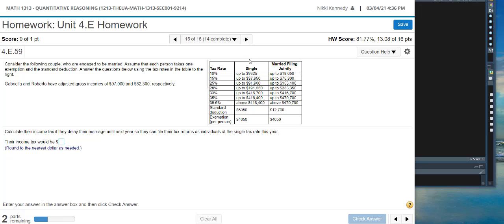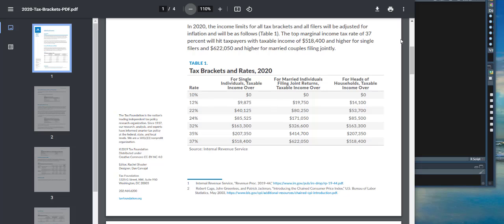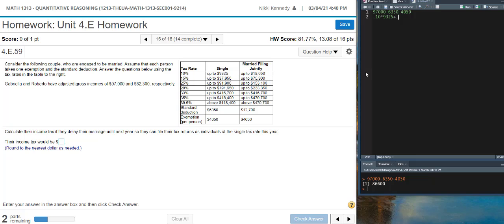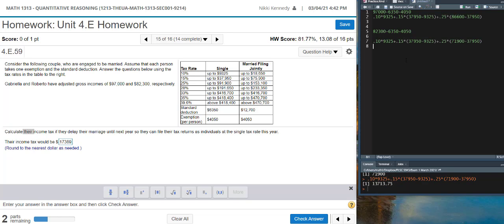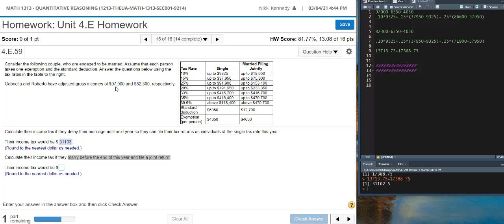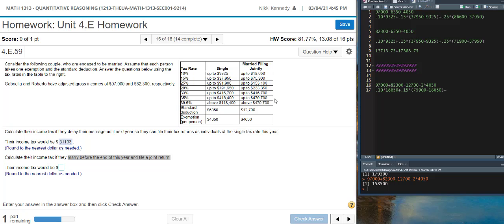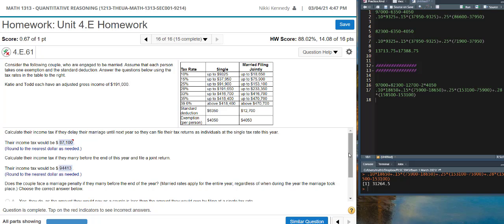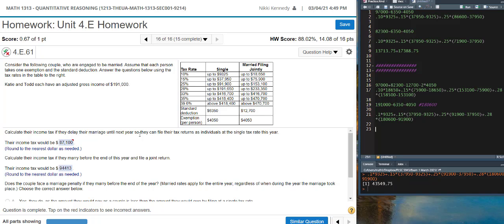Taxes 4E Problem 15